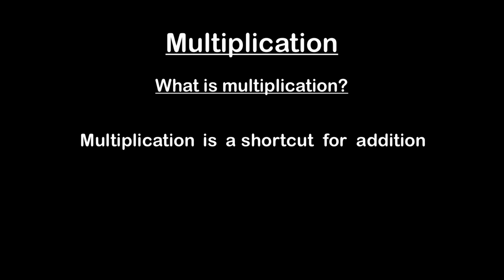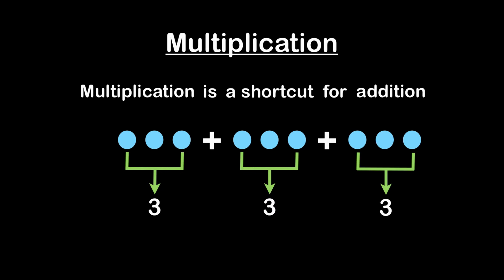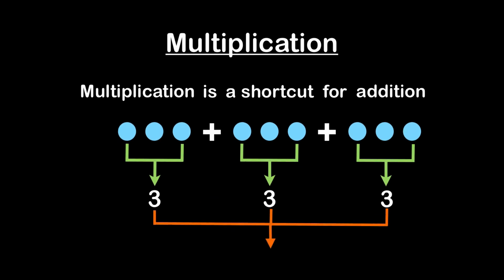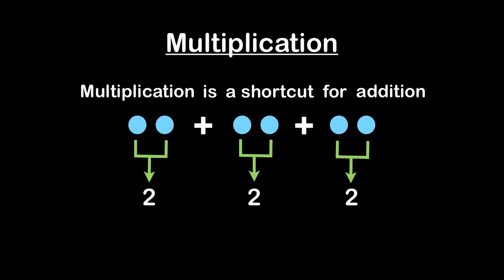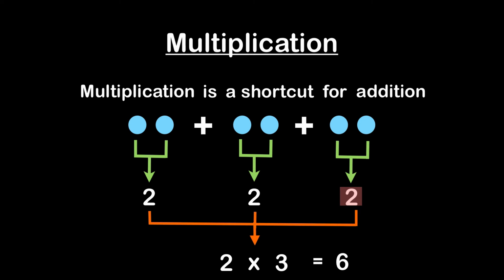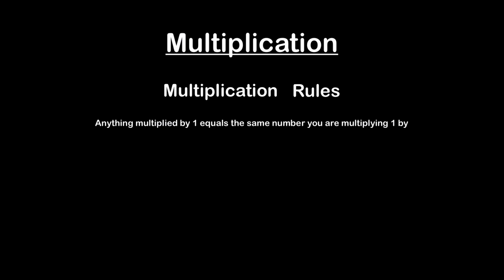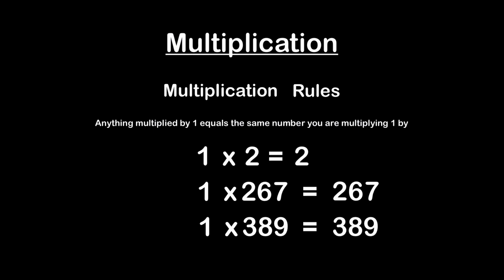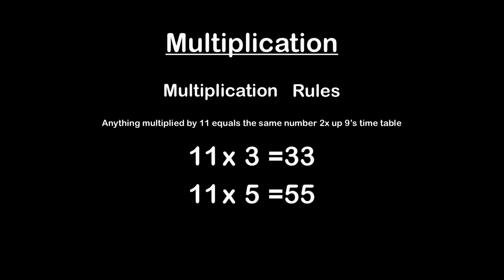Intro Into Multiplication: Learn What Multiplication is.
Full 4 hour course on sale for $17! (normal price $50)

Full course includes :
   Addition (Learn how to Add 1, 2, 3, & 4 digit numbers)

   Subtraction (Learn how to Subtract 1, 2, 3, & 4 digit numbers)

   Multiplication (Learn what Multiplication is and how to multiply by 1,
   2, 3, 4, 5, 6, 7..12 digit numbers)

   Division (Learn what is division and how to divide by 1, 2, 3 digit
   numbers)

   Fractions(Learn what Fractions are and how to add, subtract,

   Decimals(Learn what Decimal Place value  is and how to add,
   subtract, multiply, and divide decimals)

    Percents(Learn what Percent is and much more)